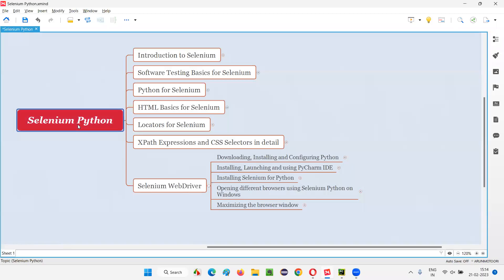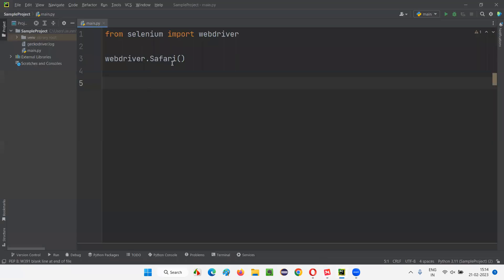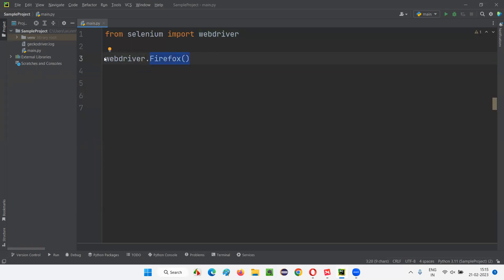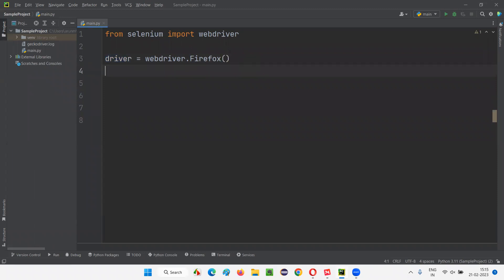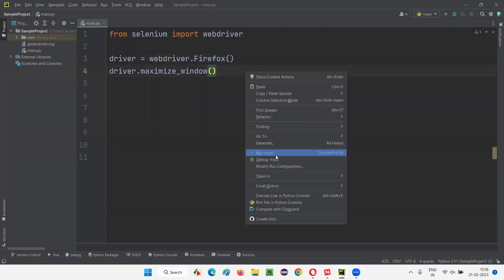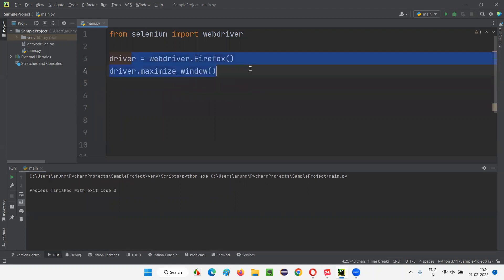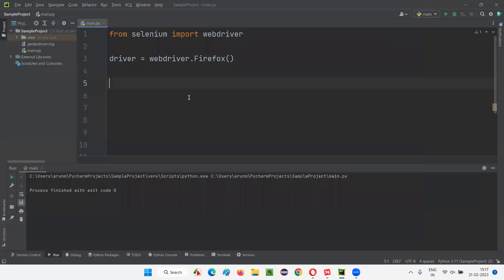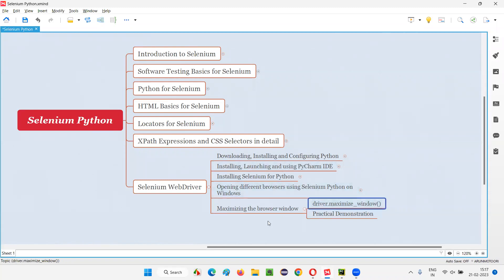Maximizing browser window (Selenium Python)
In this session, I have explained, Maximizing browser window as part of Selenium Python Training series.